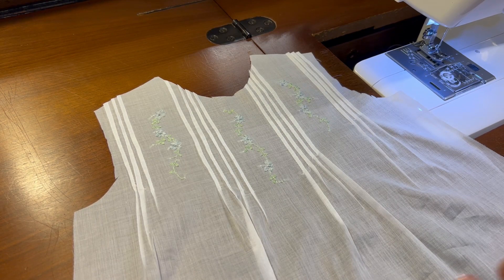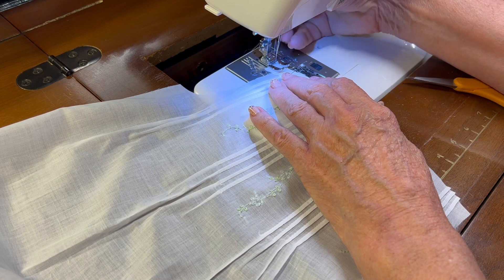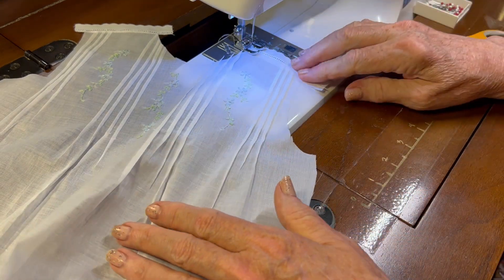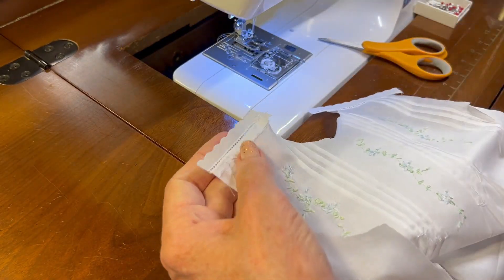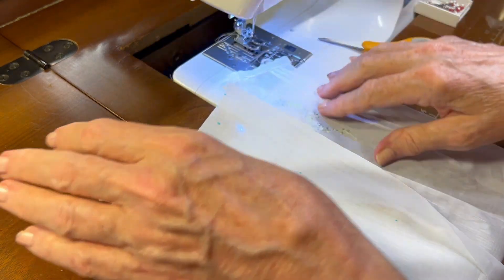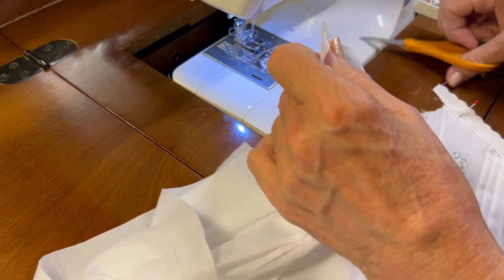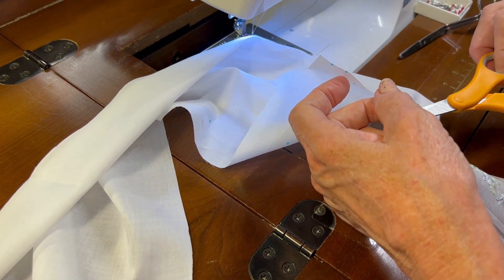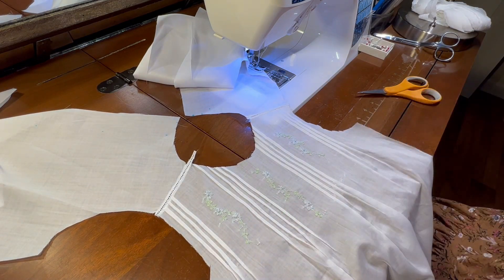Project 22 Video 5 Boys and Girls! (daygowns for twins)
Sewing the shoulder seams with entredeux.  Rather than making one long video, the videos in this playlist are about creating day gowns for twins using the pattern "Baby Layette Revised 1997" by The Old Fashioned Baby.  I will show you the steps I go through and explain some of my processes and thoughts.  Let me inspire you to create your own heirloom garments!

Link to specialty scissors